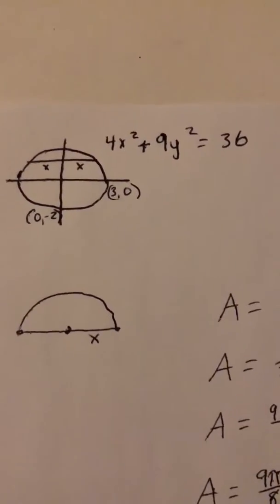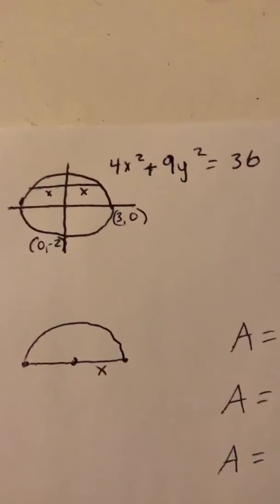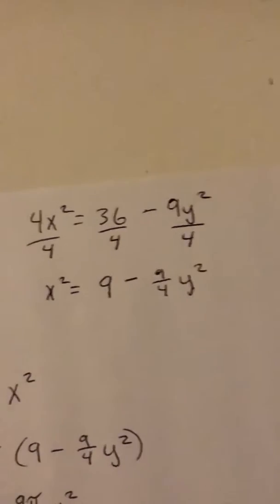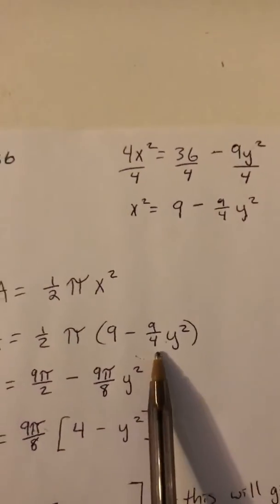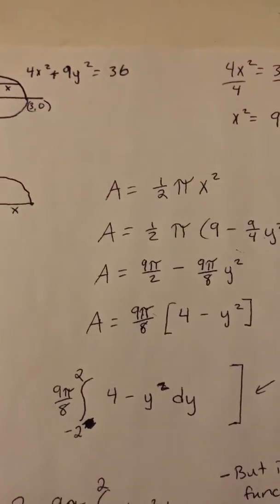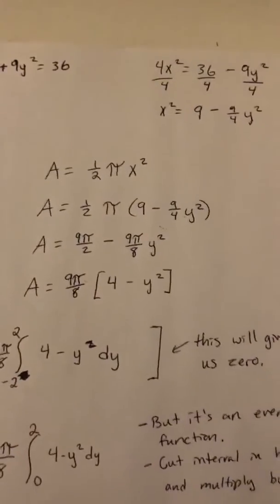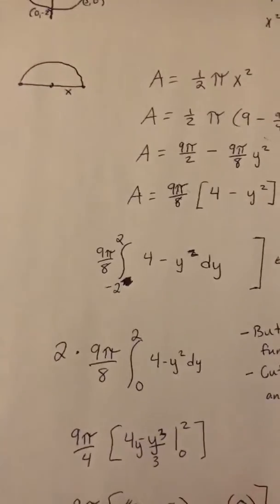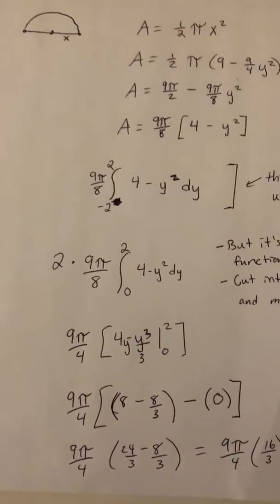Volume of ellipse with semi-circle cross sections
Calculus: Volume of ellipse with semi-circle cross sections